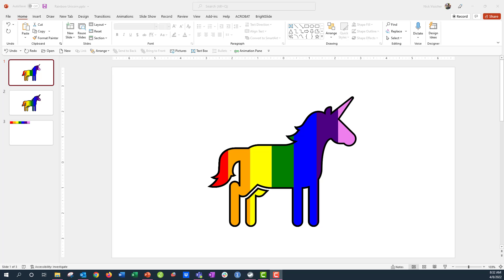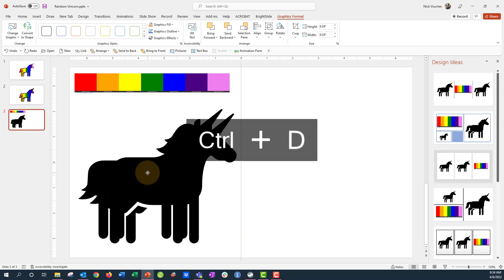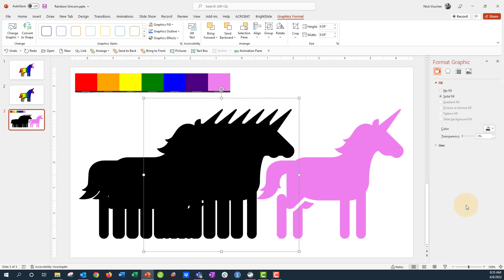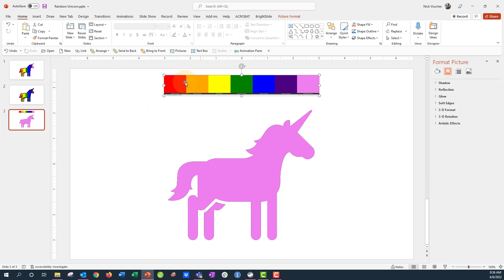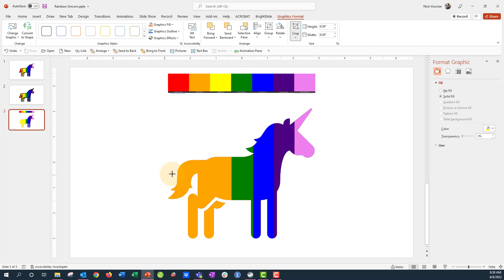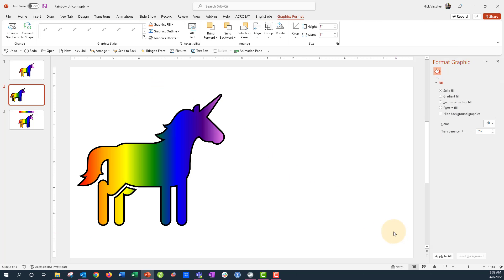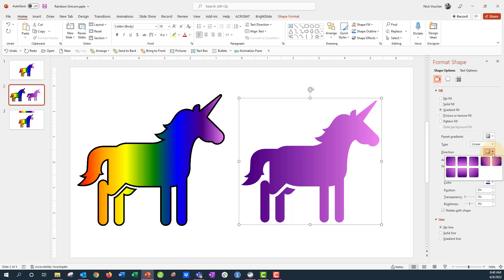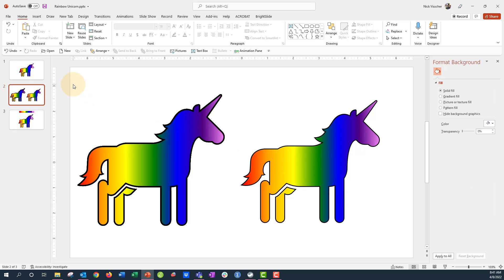How to Make Multi-Color Icons in PowerPoint! 🌈 [PPT TRICKS]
Happy National Unicorn Day! In this step by step tutorial you'll learn some fun HACKS to make customized multi-color icons in Microsoft PowerPoint!  Try this trick to create your very own rainbow unicorn in PowerPoint! Recolor Icons of any shape with this fun technique. 🙏